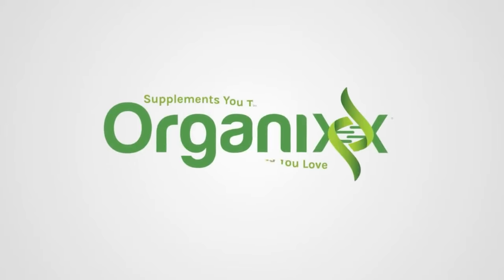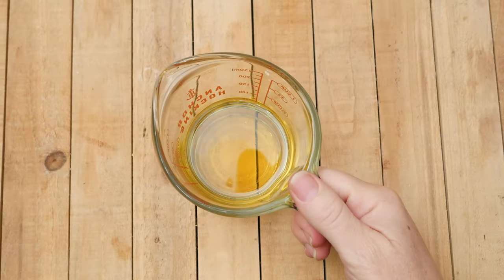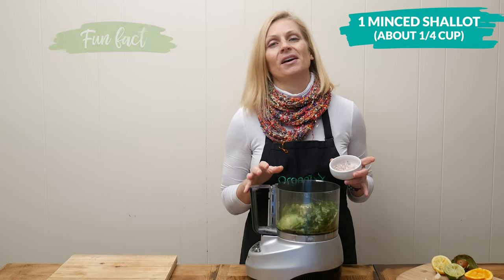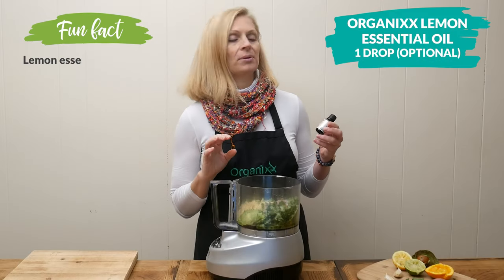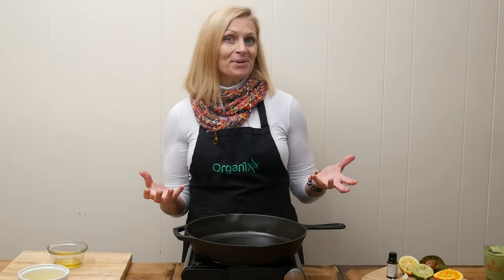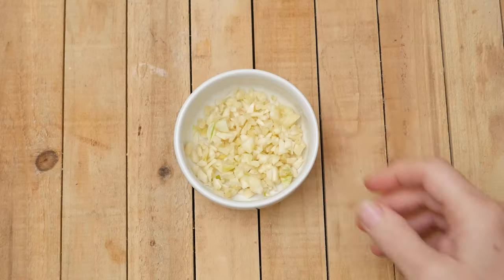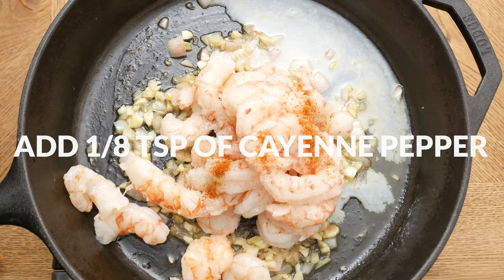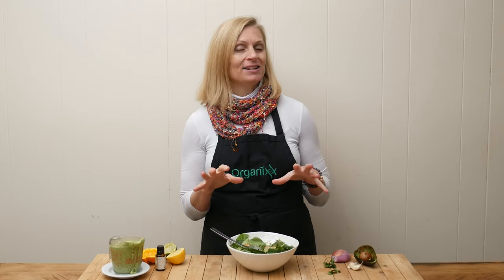Citrus Shrimp & Avocado Salad | Organixx Recipe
Now that spring is just around the corner, you may be in the mood for some lighter fare. This delicious citrus shrimp and avocado salad is perfect for lunch or dinner and special enough for company. Get an extra citrusy boost from our organic lemon essential oil

If you're through with winter and ready for some lighter meals, this shrimp and avocado salad with citrus recipe is sure to please. (By the way, if it's nowhere near spring when you're watching this video... go ahead and make this yummy salad with shrimp and avocado anyway. It's a perfect pairing for all seasons!)

The shrimp for this shrimp and avocado salad recipe is simmered in a blend of fresh citrus juices and seasoning to soak up loads of flavor and then served atop a bed of your favorite salad greens.

The avocado in this citrus avocado shrimp salad recipe comes from the avocado dressing. Not only does this give even more flavor, but the dressing also gives this citrus shrimp salad a pretty green color that just screams "spring" and "healthy."

If you have some, add the optional drop or two of our Organixx Lemon Essential Oil. We love using our pure and organic essential oils in recipes... but only ingest essential oils that meet these criteria (pure + organic) and that are extracts of plants that are safe to consume. Learn more about the purity of Organixx essential oils

You can download a printable copy of this shrimp avocado salad recipe

Please join Katrina in the kitchen next week for another healthy, whole food recipe idea.

About Organixx - Who are we?